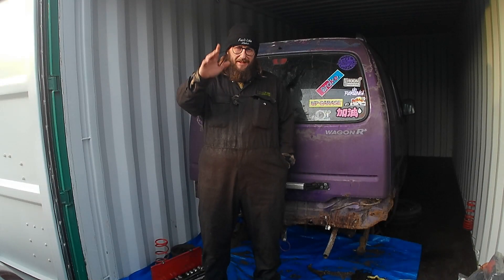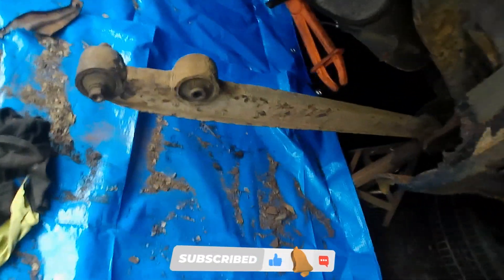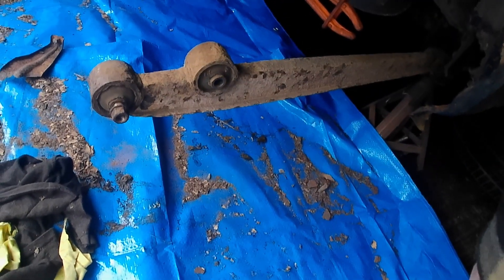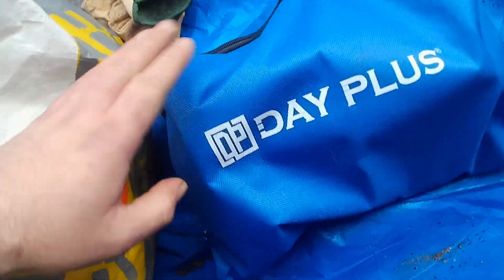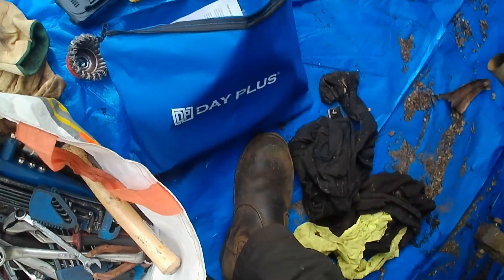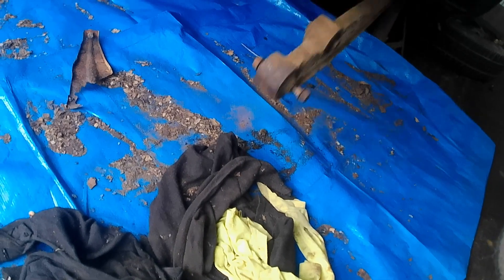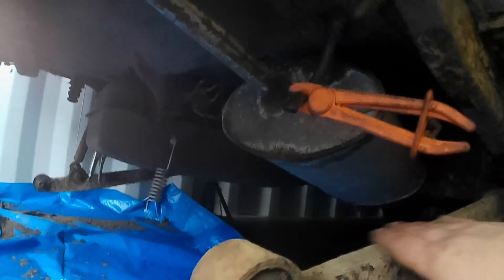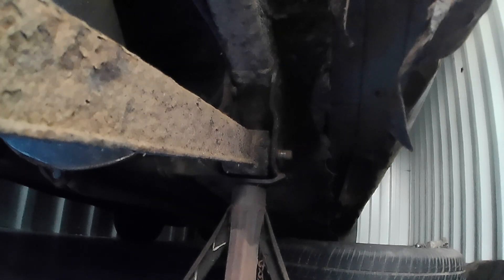Seized Bolts, Rusty Fixings, Rotten Brake lines and Raining Rust Chunks! Project Purple Slurple Ep6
In this video I find more rust, rotten brake lines and attempt to remove the rear trailing arms by cutting them out with a "CHEAP" battery angle grinder that turned out to be a dud! More on that in the video plus with finding a rotten and seized brake line the list of parts and work to do grows ever larger!